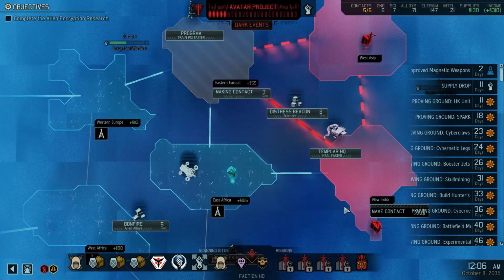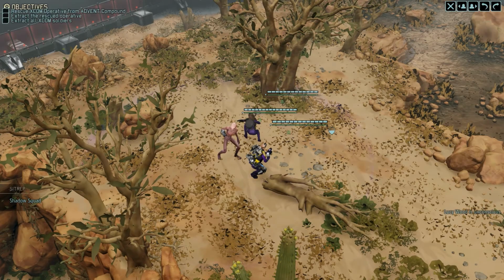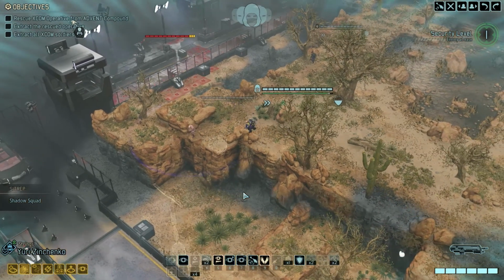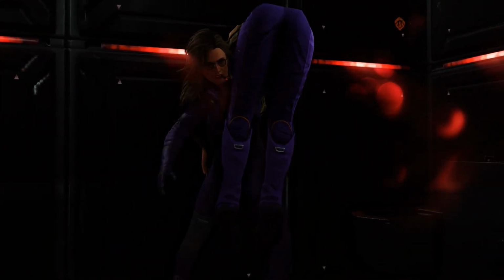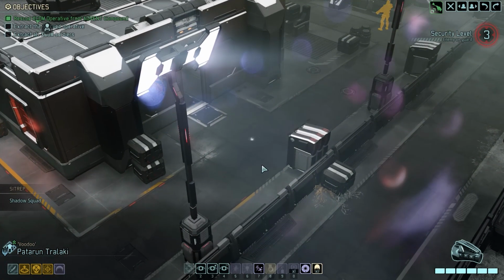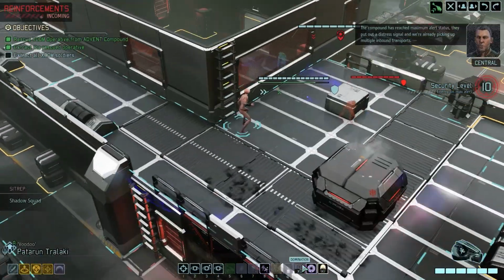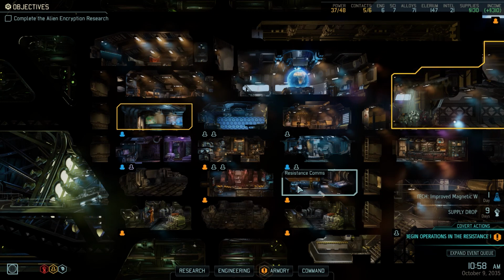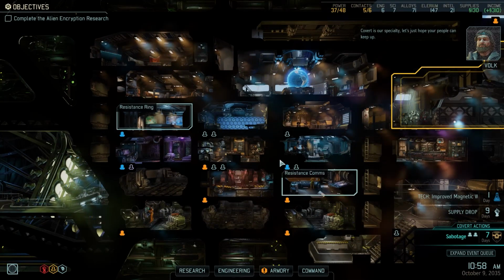Mega Modded XCom 2 : 22 - Stealth Operation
It's time to rescue our captive soldier, Lucy Wood, so we'll going in for another stealth operation as we bust her out of jail.

Warning: Contains strong language.

You can check me out on Twitter and you can hang around with other viewers in the channel's Discord

Fallout 76 - Beginning with the PC B.E.T.A. and carrying on into the full game, we'll be following Uchiha Hancock as he rebuilds society.

SWTOR Co-op (with Tashdacat) - Following the adventures of the Sith Lord Uchiha Heisenburg and his partner-in-crime Julmuus Dacat, this series begins in the valleys of Korriban and will take us to the stars on the hunt for glory and power.

Modded Fallout 4 - The epic and insane journey of Uchiha Fernando. (Minutemen storyline, with the most "peaceful" ending)

The Forest COOP & Return to The Forest - Two series following our intrepid hero Uchiha Carlos as he has a crack at settling on an island full of cannibals while aiming to rescue his errant drug mule. It goes about as well as expected.

Modded XCom 2 (War of the Chosen) - After our defeat at the hands of the invading aliens in our XCom Long War series, we find ourselves switching roles as we become the insurgents, fighting againsty an established defense force. We'll be mega-modding it up to provide some extra chalenges and some cool new toys.

The Saints Row saga - Starting with Saints Row 2 (I don't have the first one) we follow Uchiha Clive (yes, that's his name) on a journey to become the boss of...well...everything.

Skyrim (SE) - The mega-modded adventures of Jim, the spellsword. Using Live Another Life we begin in Solstheim and it's all downhill from there...

Dishonored 2 - Emily Kaldwin, stripped of her crown by her traitorous aunt, must learn the ways of stealth to take back her empire.

No Man's Sky - Uchiha...something (I never decided) gets to bum around the universe in an early version of the game, all while getting into mischief.

GTA V Online - Some videos I threw together, reviewing the state of GTA Online at various stages and playing around with cinematics via the Rockstar Editor. Some of the earlier ones are a bit rough, but I like what I've pulled off with them. Take a look and let me know what you think.

Cities: Skylines - This was the first series I ever did for the channel (adorable, I know), so it's a bit rough round the edges at first...but the series ends with a weird game-ending bug. Check it out. It really is weird...

One-off Videos - A collection of unique videos, in which I do reviews and lots of different things.